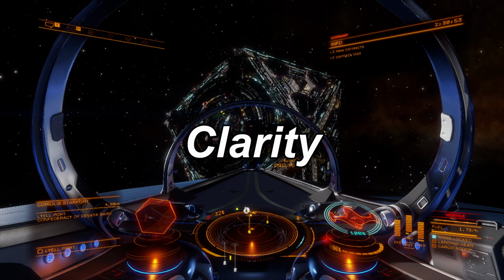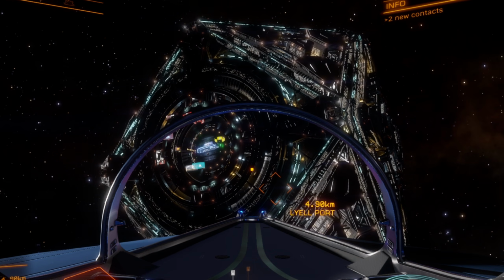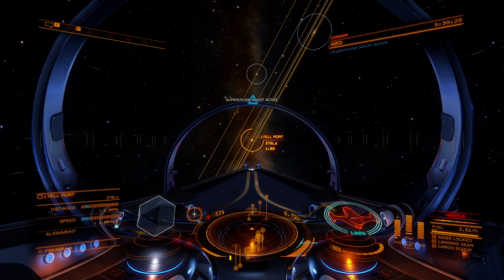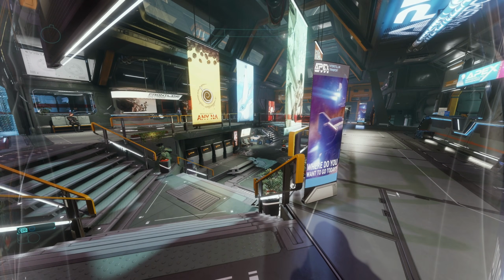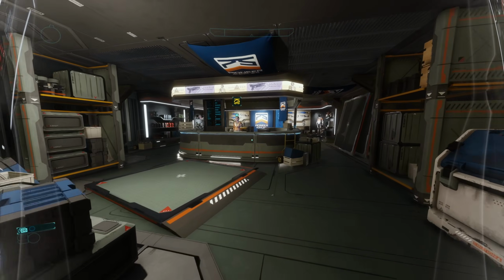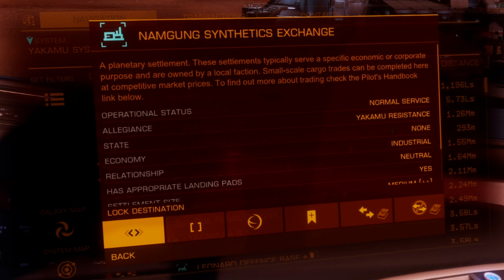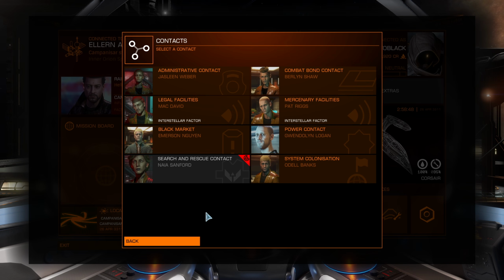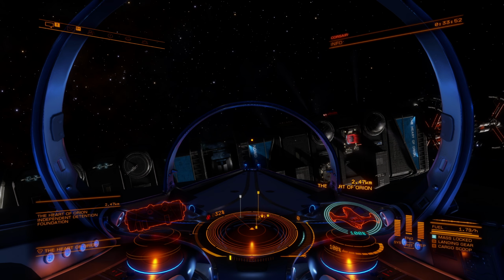Tips Every New Player Needs To Know | Elite Dangerous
Elite is a very hard game to learn, today ill give you some tips that should help you out along the way. With tons of major updates coming out pretty frequently, now is a great time to get started!

Elite Dangerous is a game that features a 1 to 1 scale simulated milky way galaxy, with a fully simulated Human Civilization called "The Bubble"

Table of Contents:
0:00 - Game Look Bad?
1:43 - Instant Shield Regen
3:14 - Cut Travel Times Drastically
5:28 - Pre-Engineered Gear
7:56 - Get Away With Anything